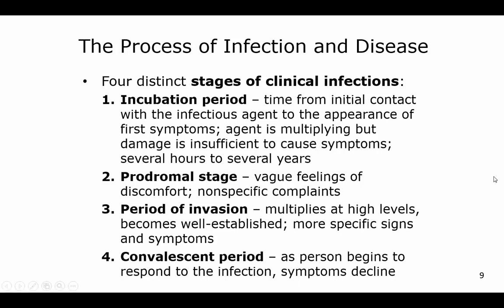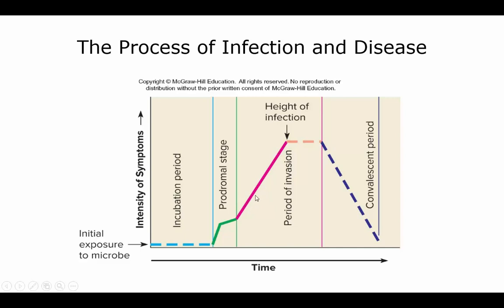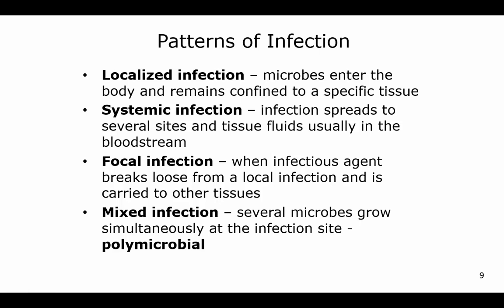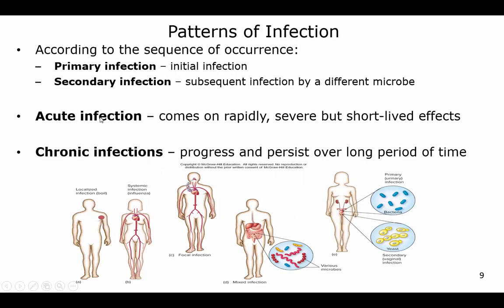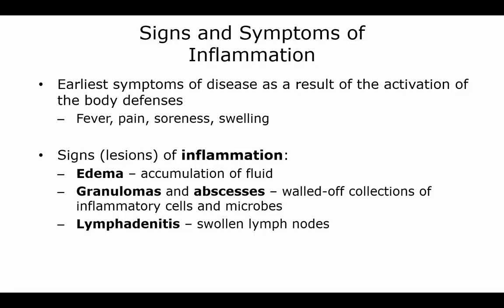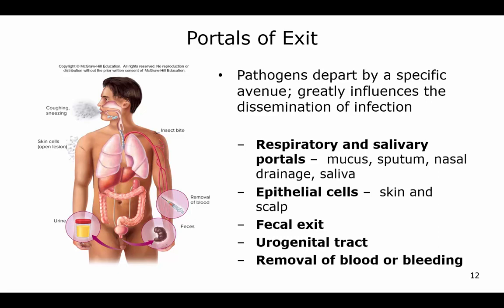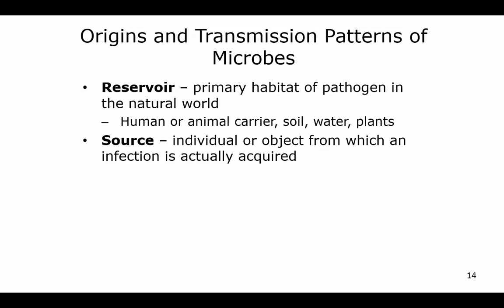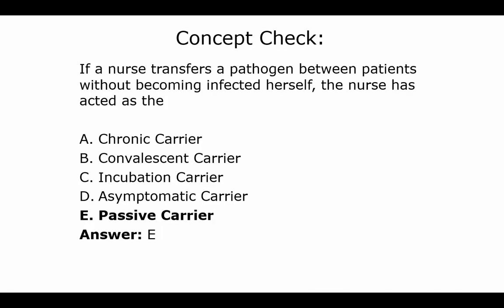220_CH_13_Video_B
Disease stages